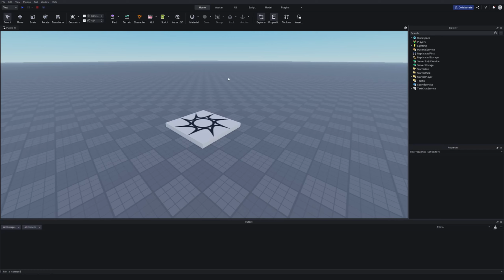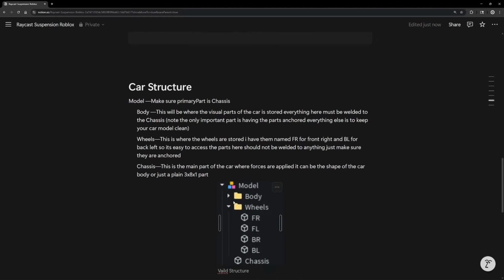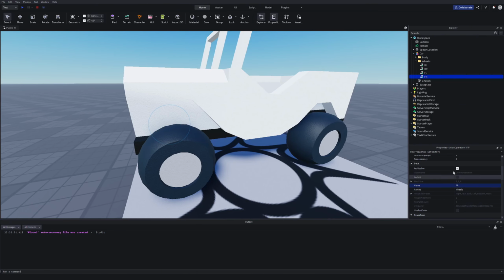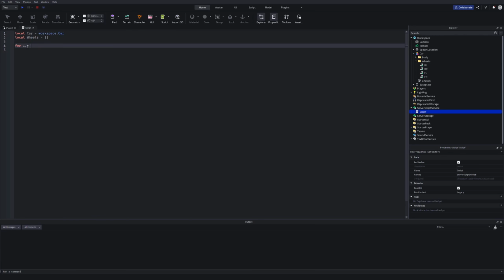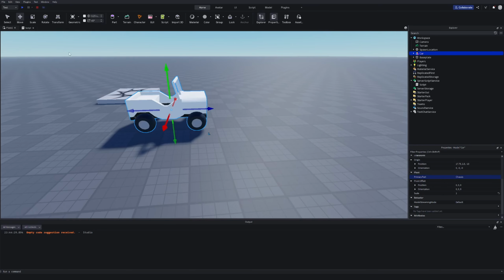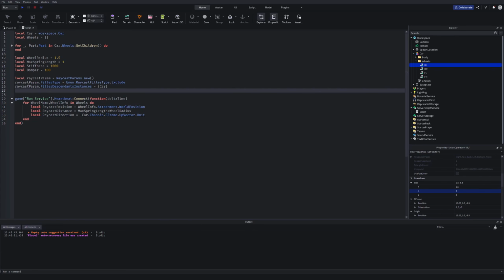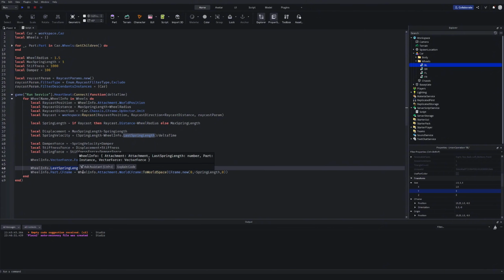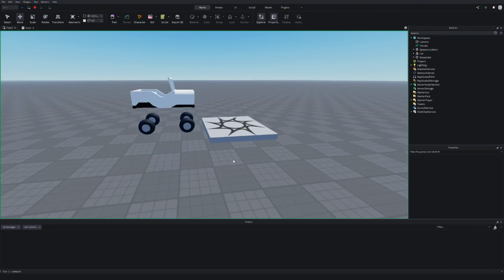Raycast Suspension / Roblox Raycast Suspension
Sorry for the filler words
invite link to discord: uuTtQFd4QZ